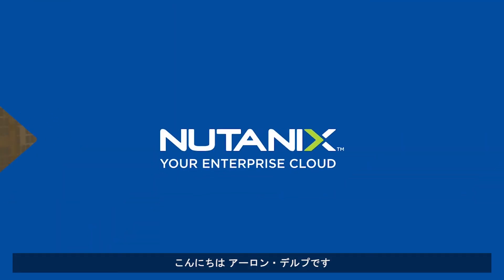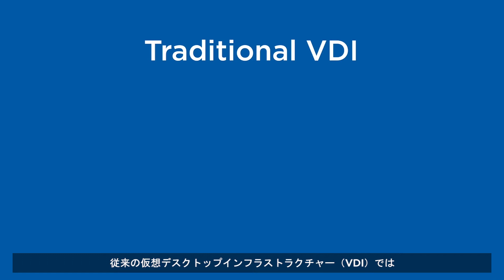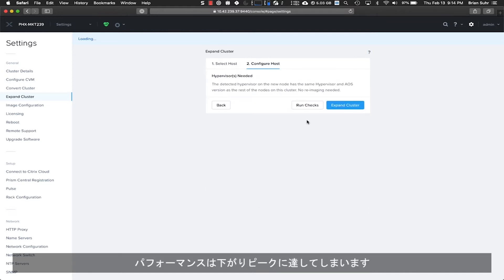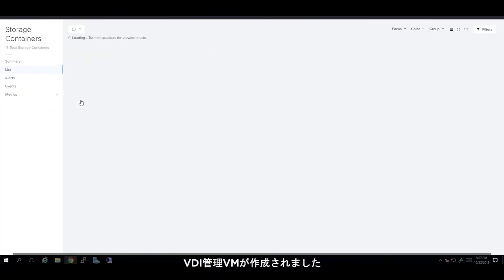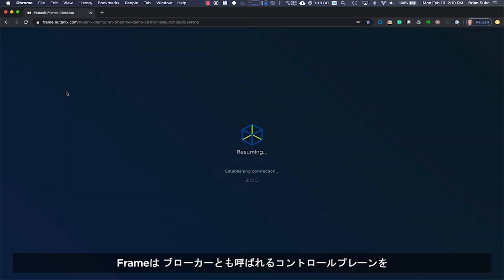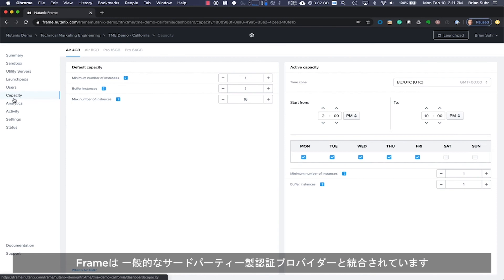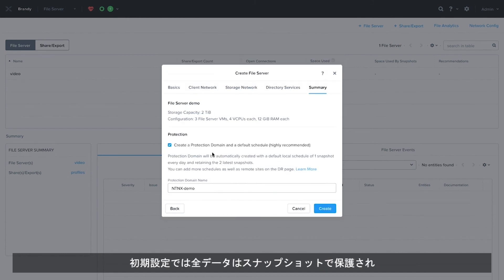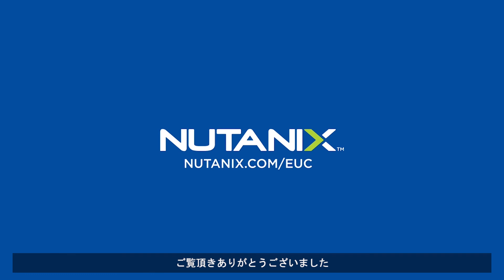NutanixのEUCソリューションを選択する利点とは